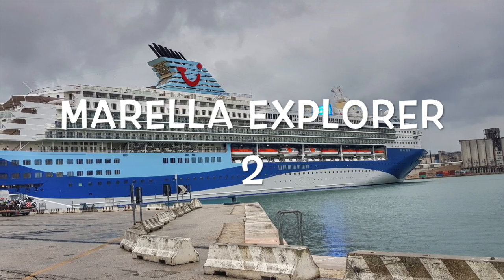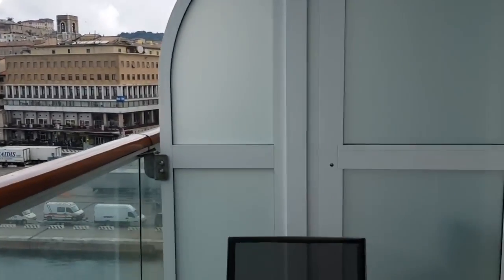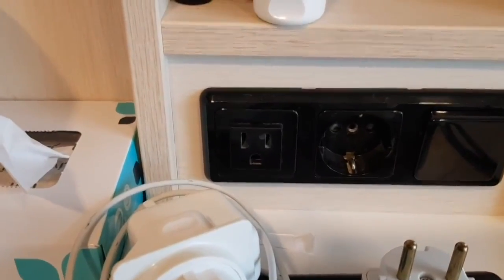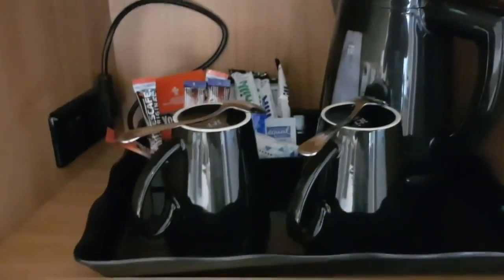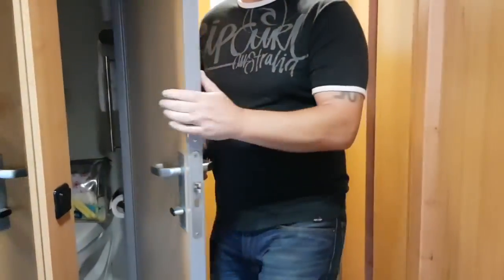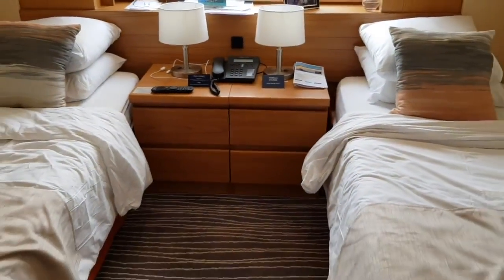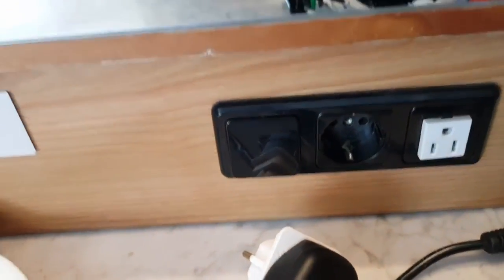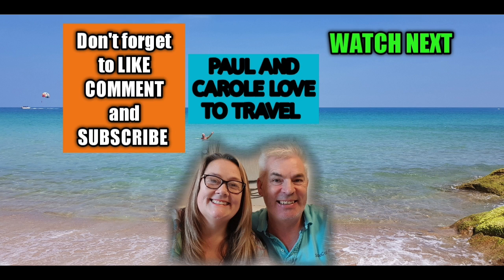Outside or Balcony Cabin - We compare the differences on the Marella Explorer 2 Cruise Ship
In this video we compare an Outside Cabin and a Balcony Cabin on the Marella Explorer  2 Cruise Ship. We give a detailed tour of both types of cabins to see which one would be right for you!

To plan and book your next Marella Cruise visit their

Equipment -
Video Camera - Samsung Note 8
Go Pro 7

For more cruising and travel information do visit our here too